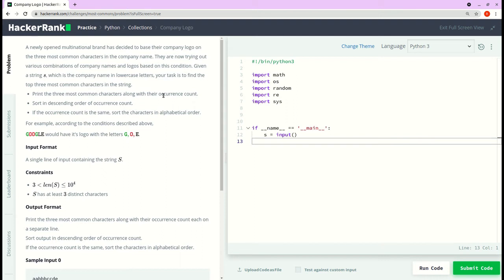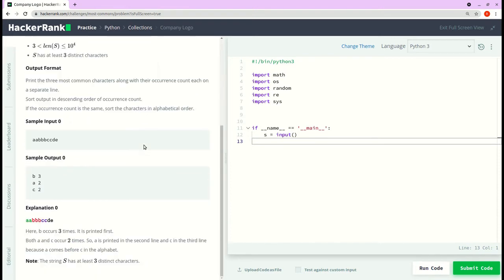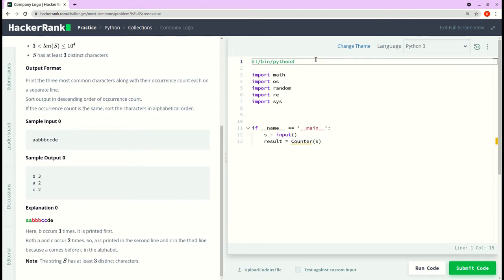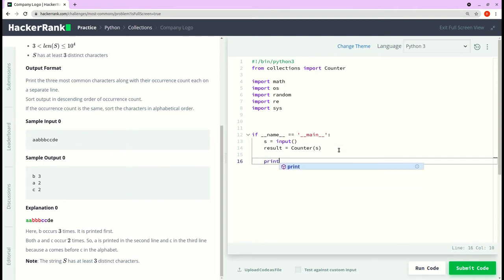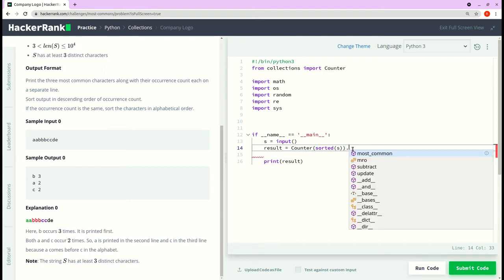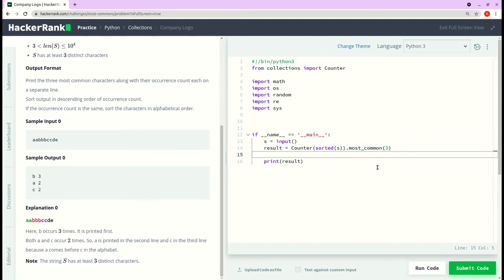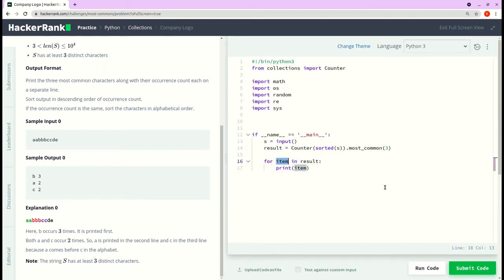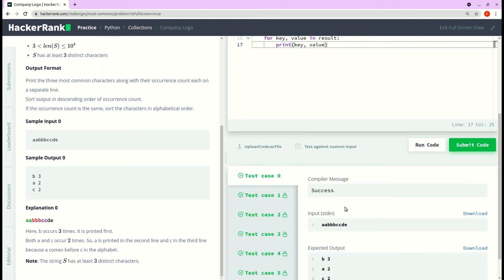Python | Company Logo | Hackerrank Solution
Python Hackerrank Challenge Tutorial
Strings - Introduction to Sets